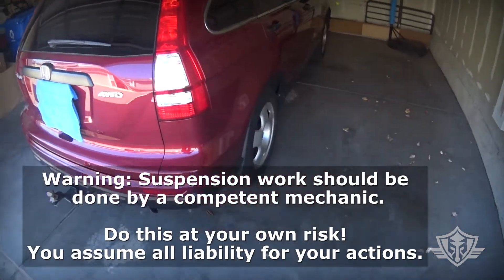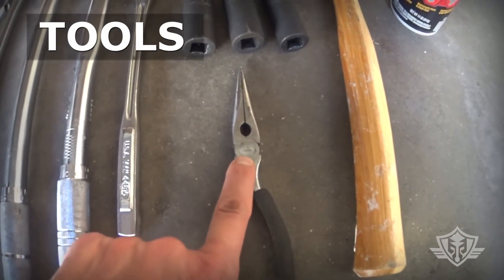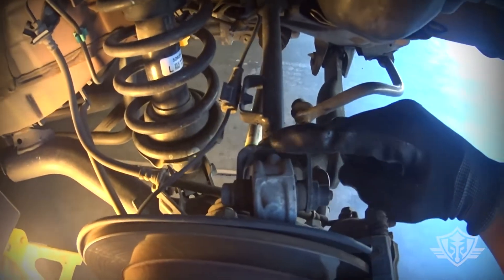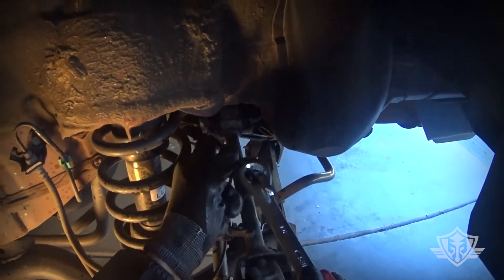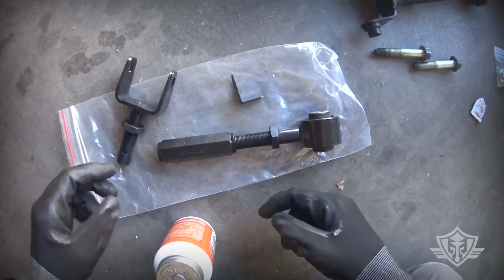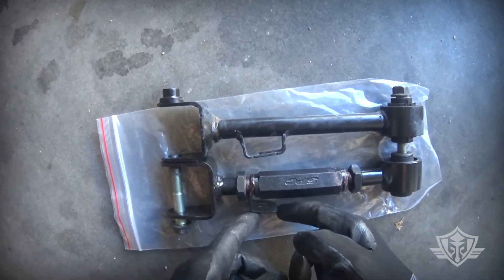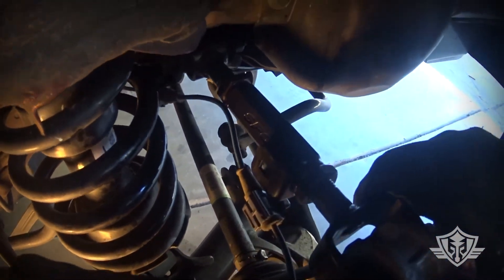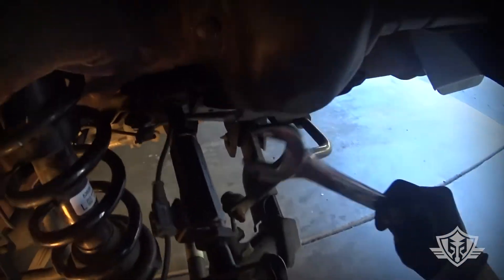Honda CR-V and Element Excess Negative Camber Fix: Install Adjustable Rear Upper Control Arm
Honda’s have a common rear suspension issue with excessive negative camber causing the inner tire tread to wear faster than the outer tread. You can see how the wheels tilt inward at the top. The only way to fix this is to install an adjustable upper control arm to reduce the negative camber. This video demonstrates the procedure to remove the rear upper control arm and replace it with an adjustable unit. We are showing it on a Gen 3 2011 CR-V [Element has the same chassis], but the process is the same on pretty much every Honda made in the past decade or two. [Pilot, Element, CRV, Ridgeline, Civic, etc].